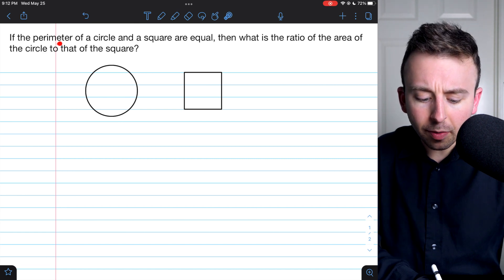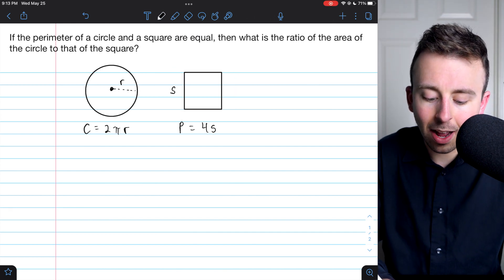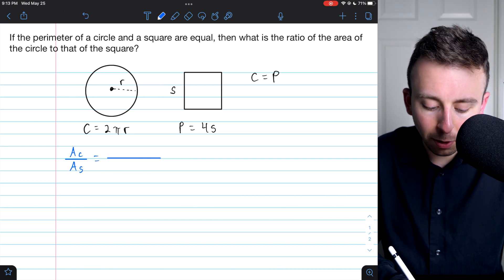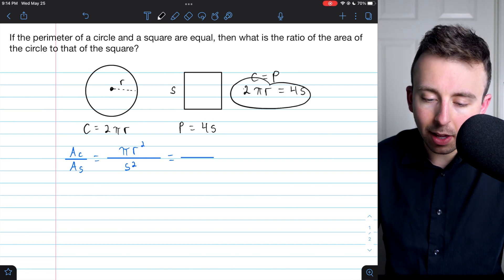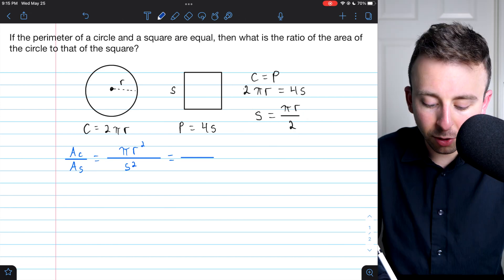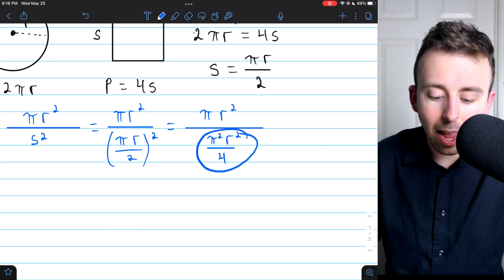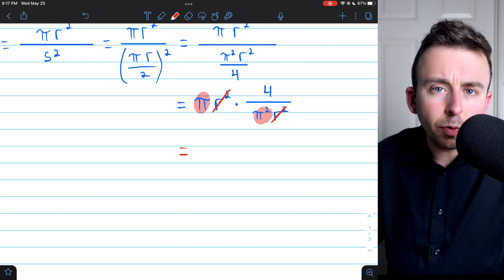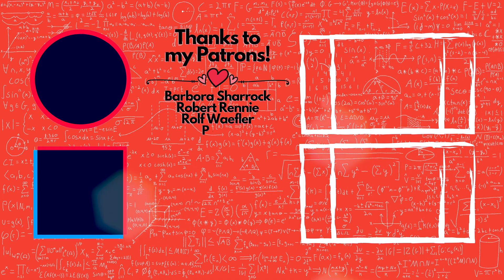Ratio of Areas for Circle and Square with Equal Perimeter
If the perimeter of a circle and a square are equal, then what is the ratio of the area of the circle to that of the square? We solve this Geometry problem in today's lesson. We need to recall the circumference of a circle is 2pi*r, the perimeter of a square is 4s, and the area of a circle and square are pi*r^2 and s^2 respectively. Then, knowing the circumference equal the perimeter, we'll be able to simplify the ratio (pi*r^2)/s^2.